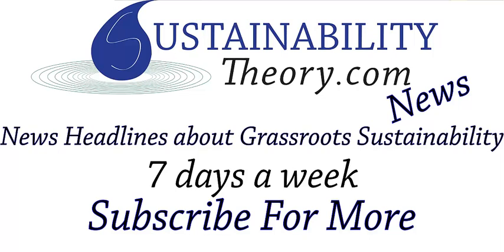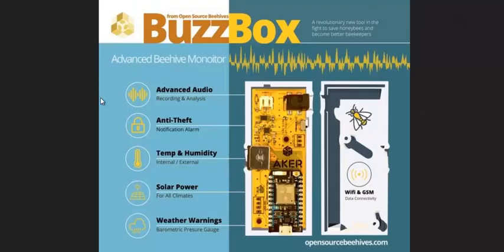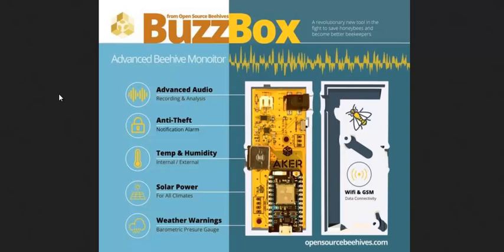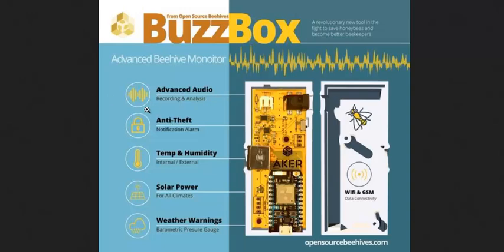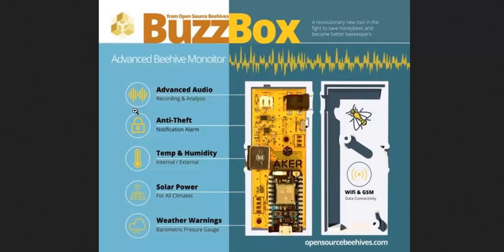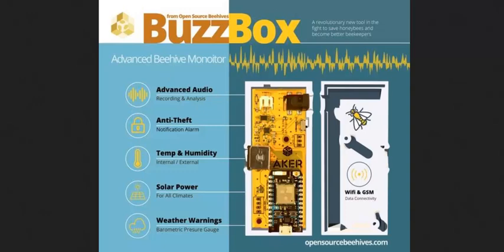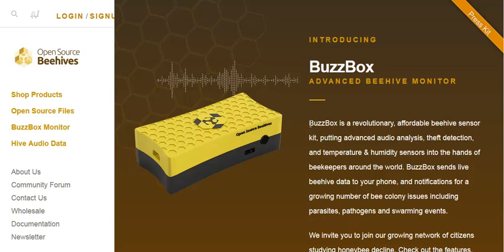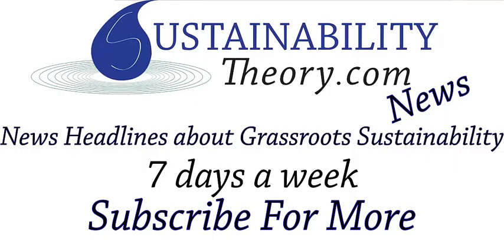Smart Open Source Bee Hive Monitor - BuzzBox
The BuzzBox from open Source Bee Hives is a solar powered bee hive monitoring system that can let you know when your bees are in trouble or being stolen.